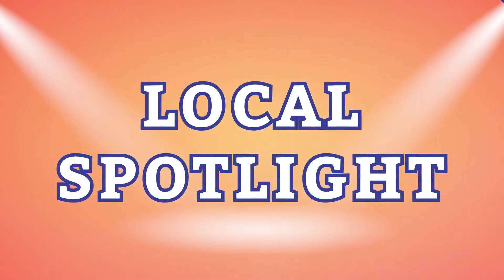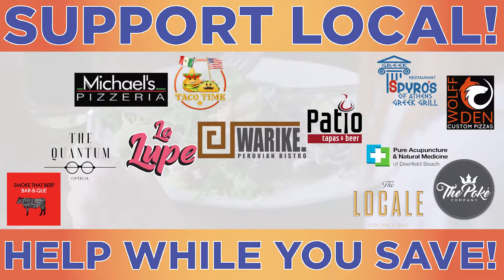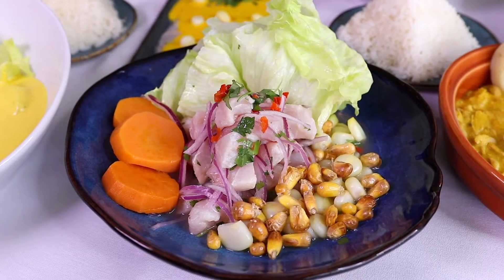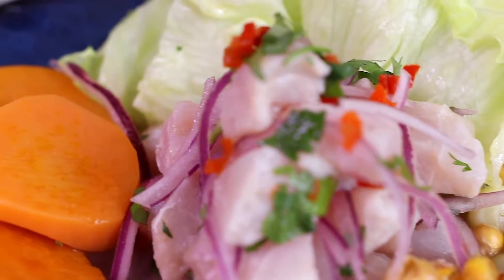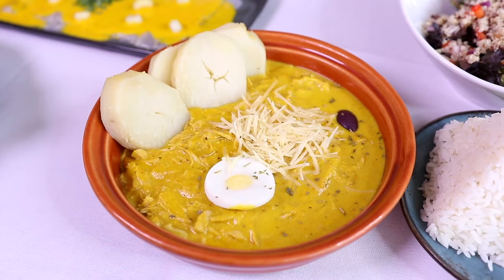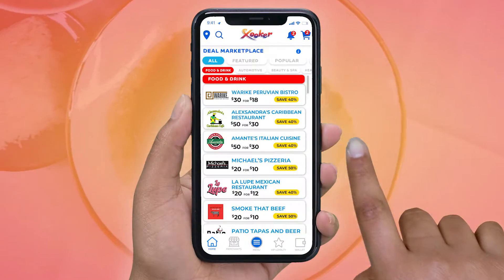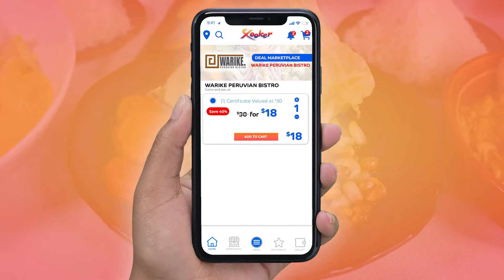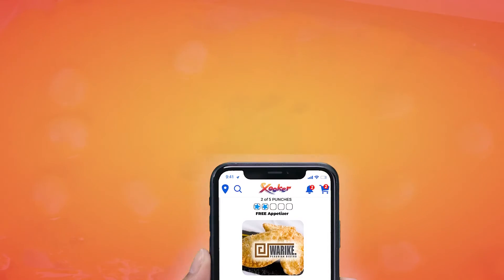Warike Peruvian Bistro- The Best Traditional Peruvian Food in Boca Raton!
Get some Peruvian that will get you movin' at Warike Peruvian Bistro! Try the wide variety of delicious authentic Peruvian options in Boca Raton, FL! With the free Xooker app, you can purchase a $30 certificate for ONLY $18! If you're in the Miami area, come give Warike Peruvian Bistro a try!